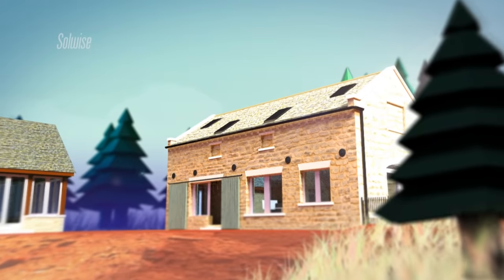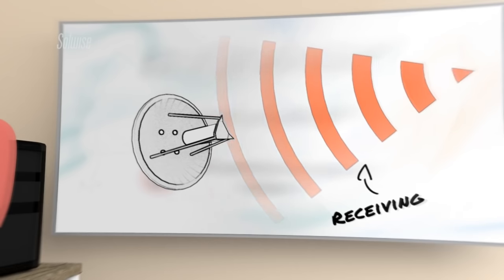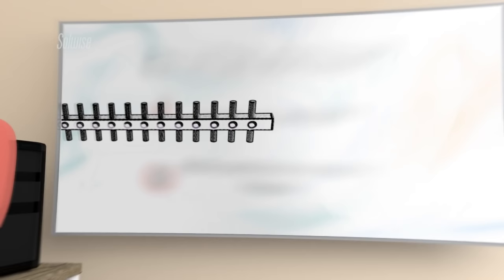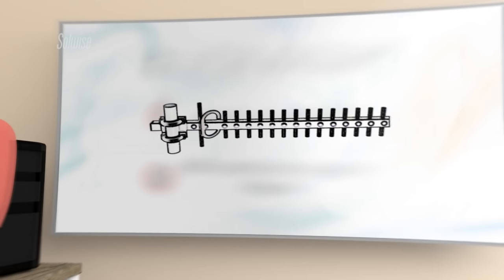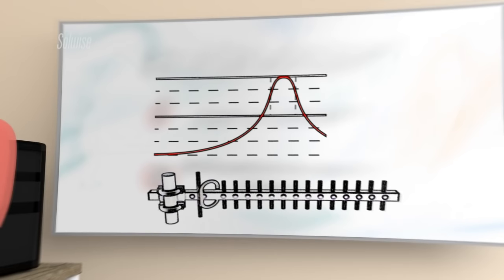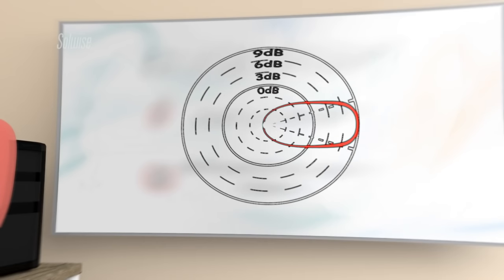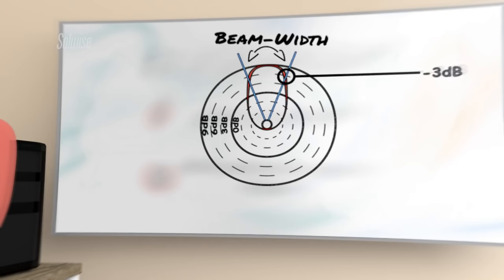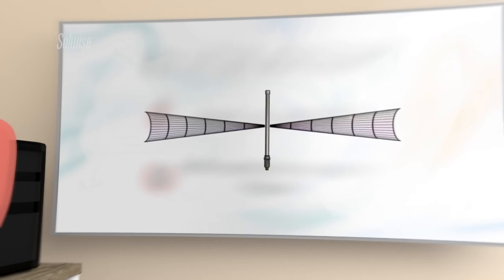Antenna Radiating Patterns explained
Antenna Radiating Patterns explained by Paul Stephenson, Managing Director of Solwise ltd.

Script and Narration by Paul Stephenson.
Animation by Jack Harteveld.